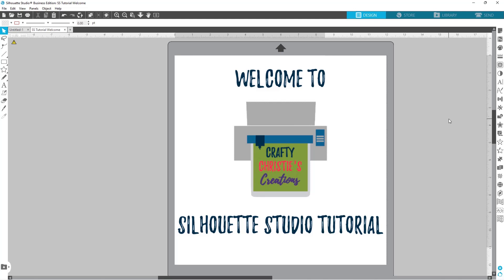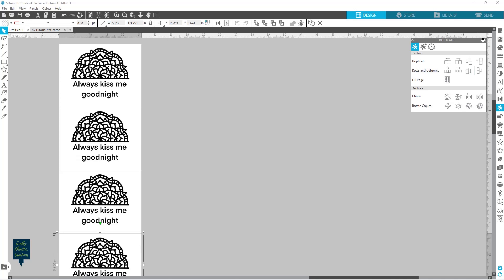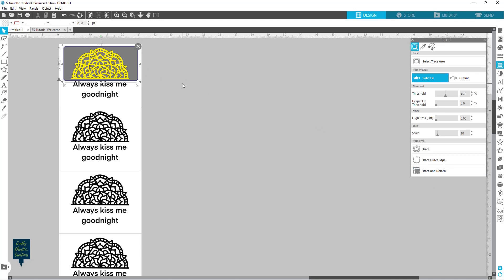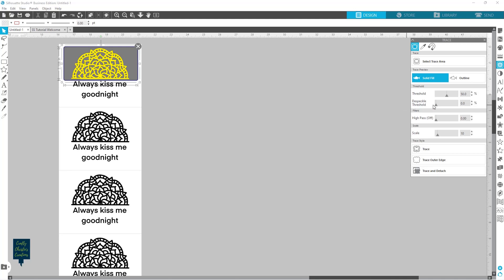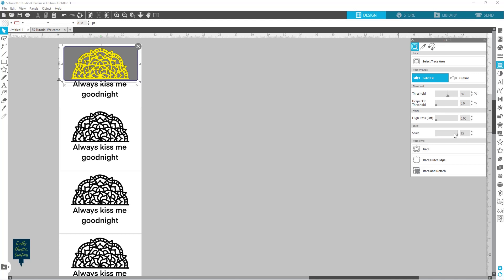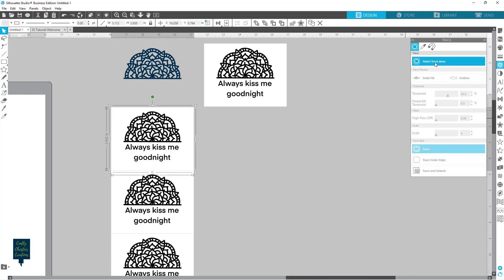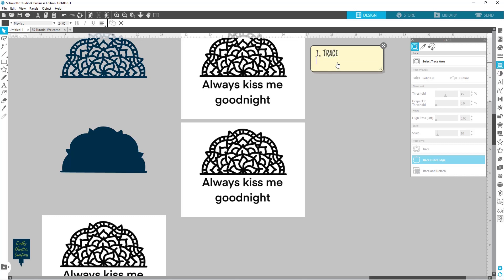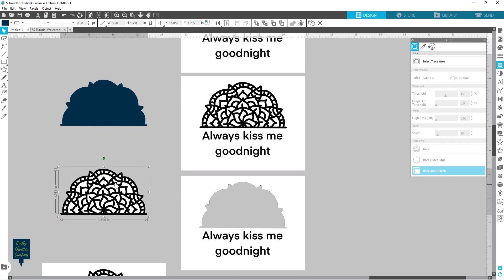How to use the trace panel in Silhouette Studio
Learn how the different trace features produce different results. I'm walking you through trace, trace and detach, trace outline, solid fill, and more. Stick around and see which one works best for your project.